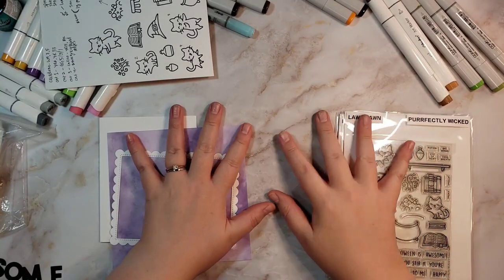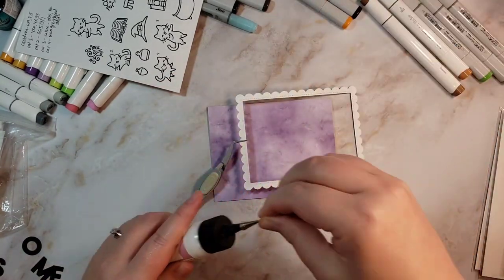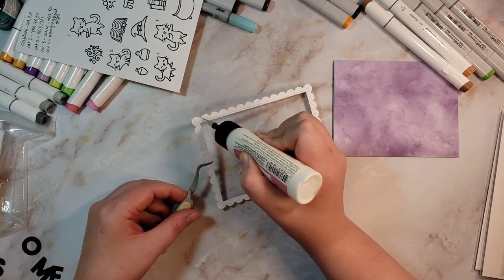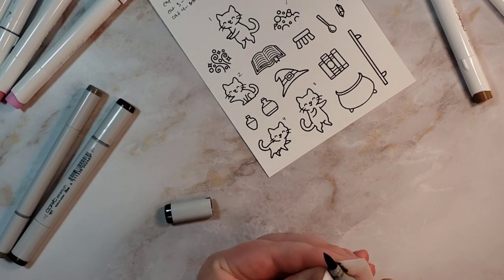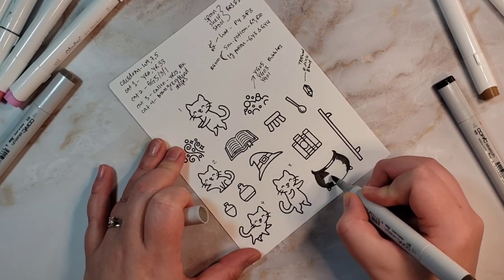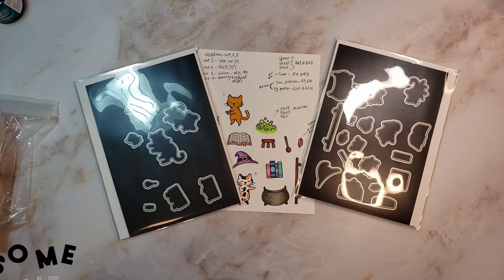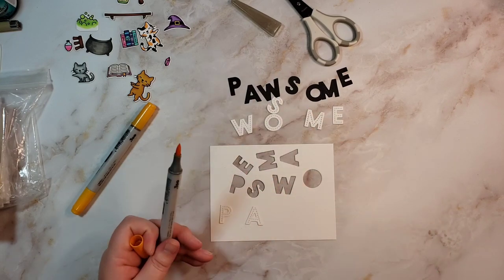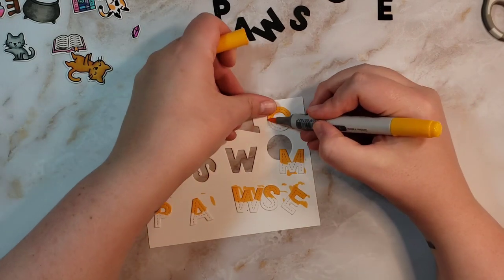A Video a Day in October - Day 12 - Lawn Fawn Purrfectly Wicked 😼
Pressure pal for stamping platforms

Ohuhu brush markers